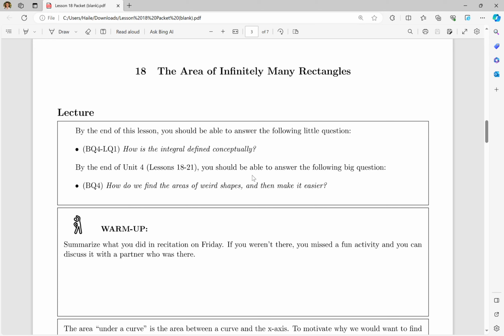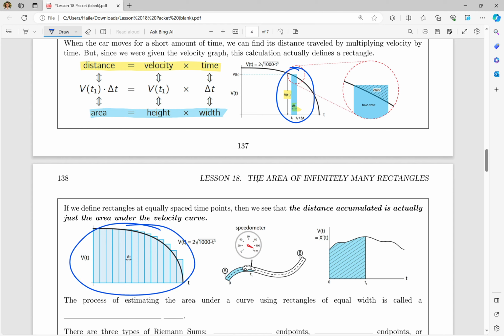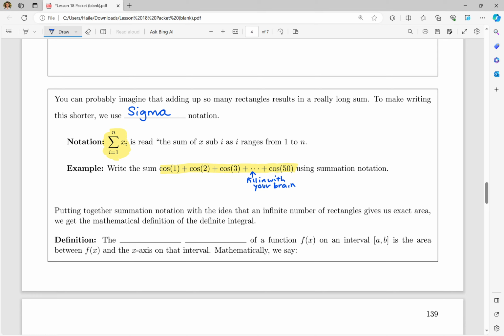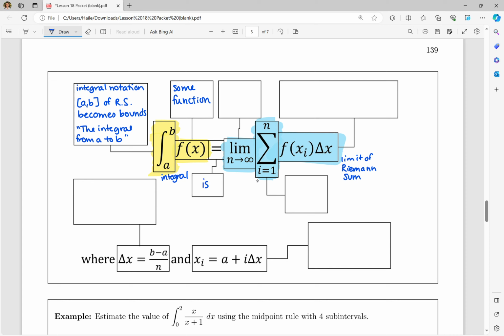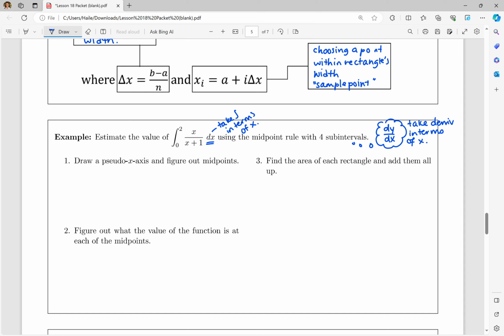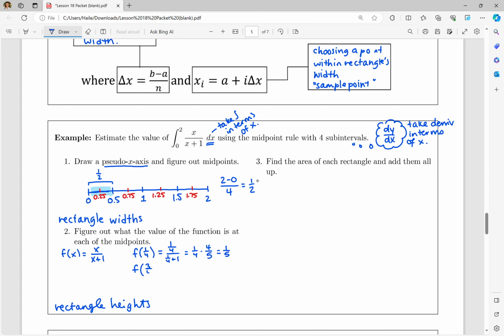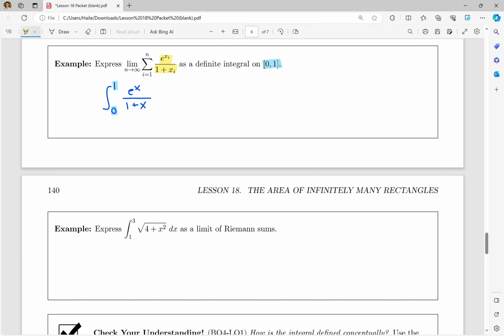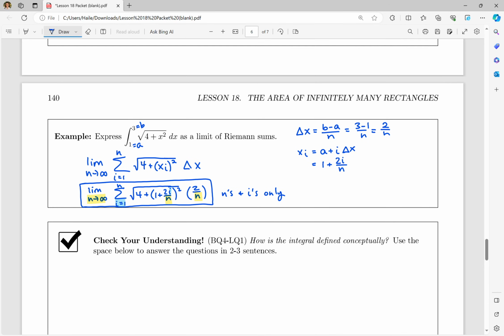Lesson 18: The Area of Infinitely Many Rectangles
You know how to find the area of a rectangle, but did you know it's possible to add up infinitely many? Trippy.